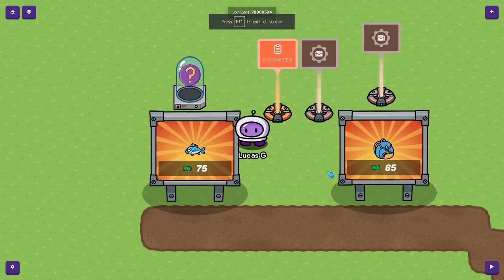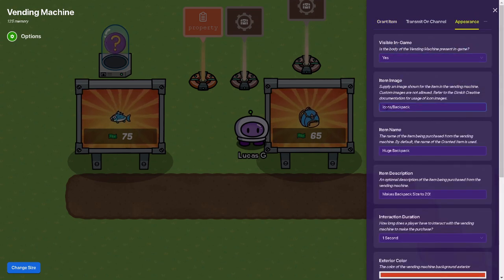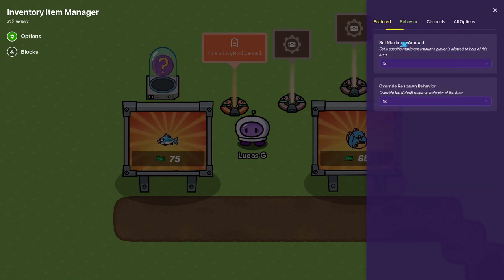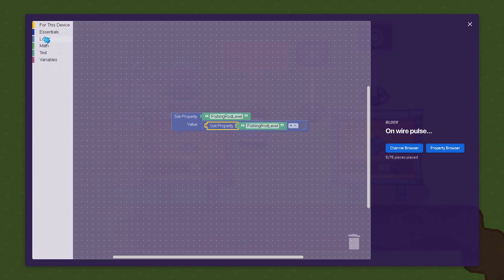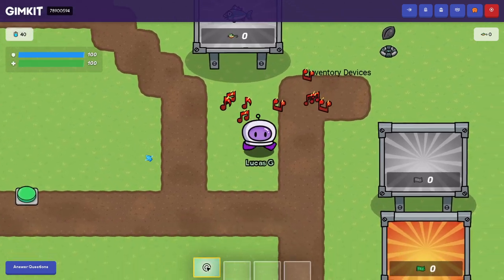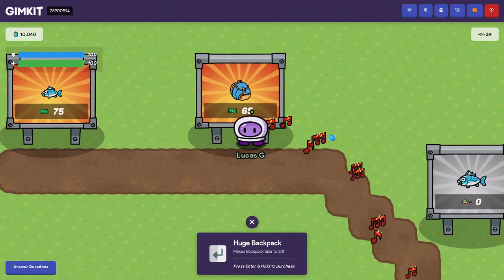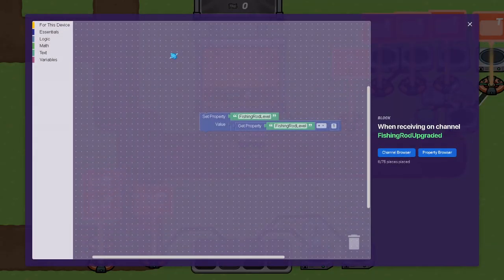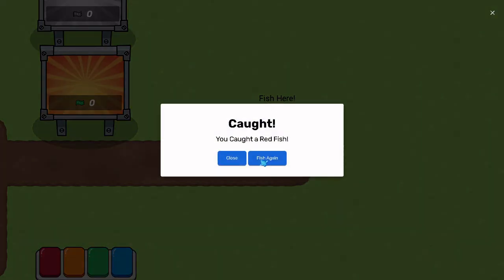How to Make a Upgrading System Similar to Fishtopia! | Gimkit Tutorial 6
In This Video I Show you how to Make a Upgrading System Similar to Fishtopia!